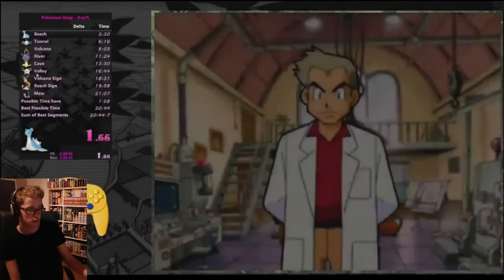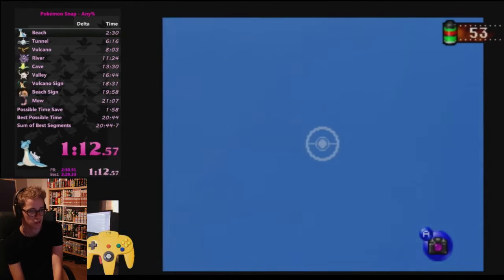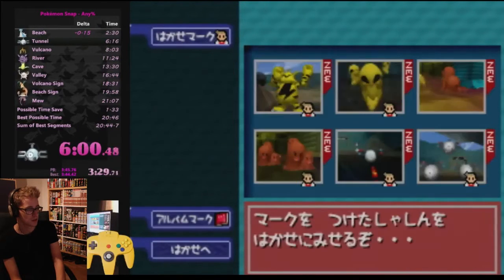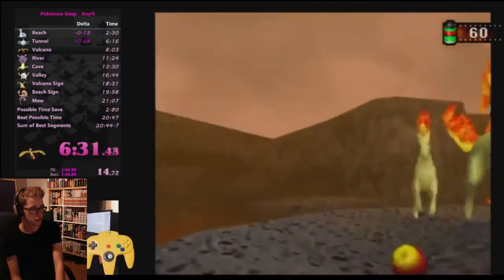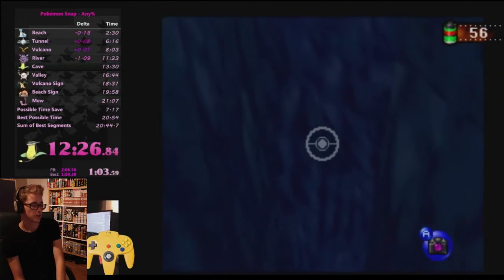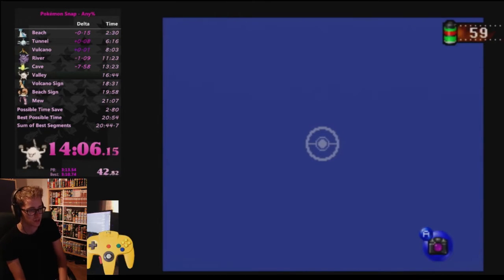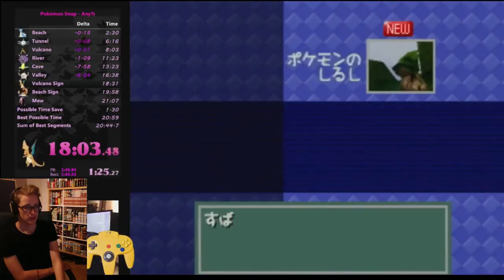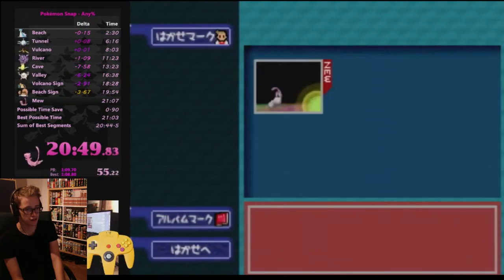Pokémon Snap Any% 21:01 [Former World Record] commentated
Pretty decent speedrun , a few mistakes here and there. There's soon gonna be a sub 21 for sure, we'll see who gets it first, gonna try my best B)